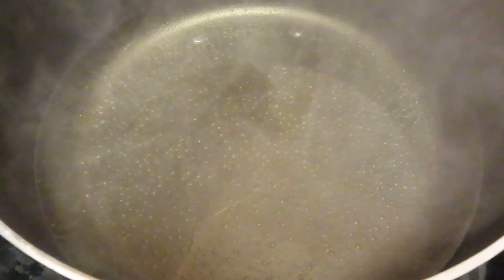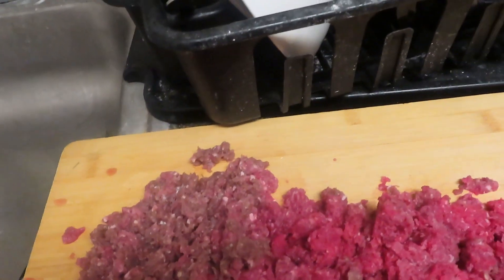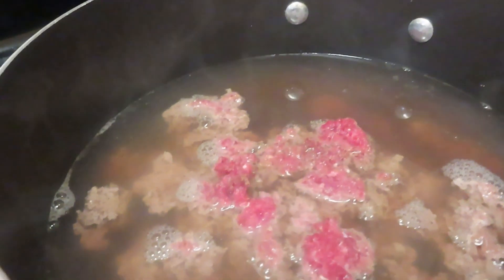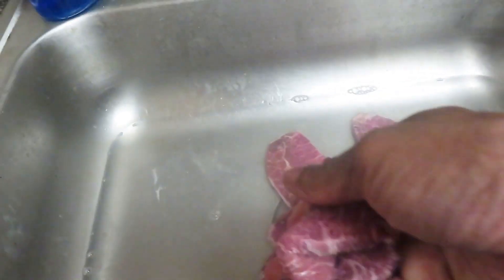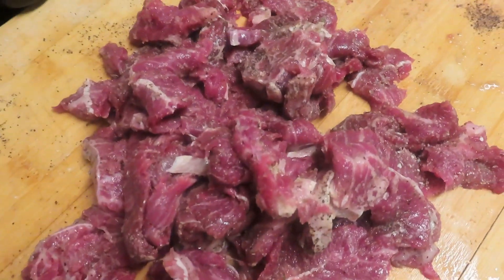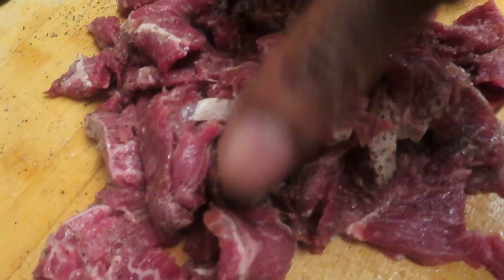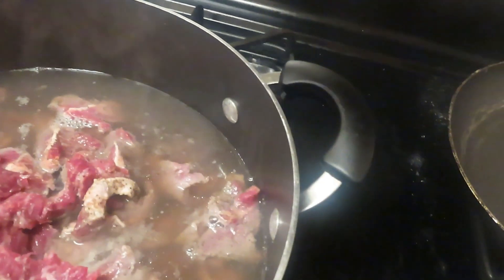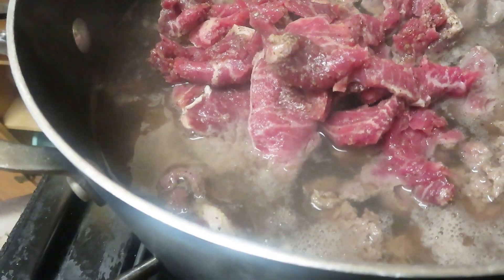cooking venison with milton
this is my first time cooking venson